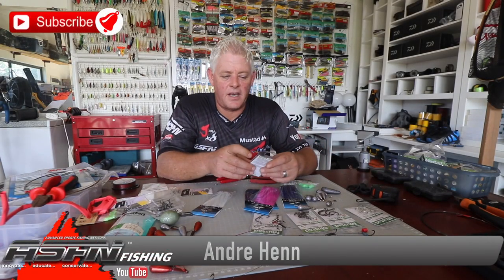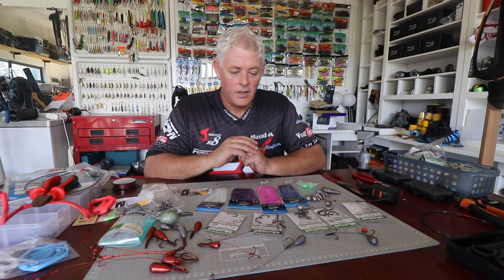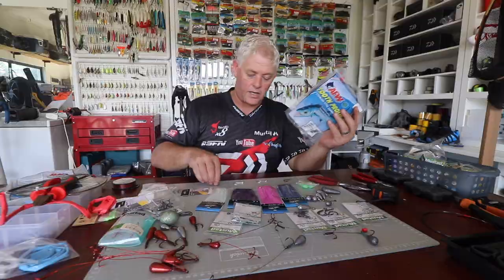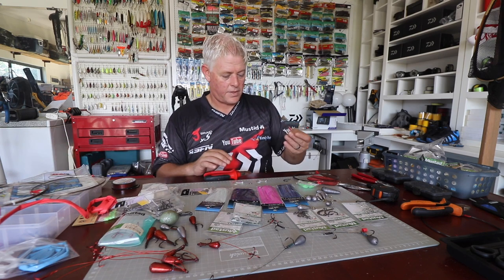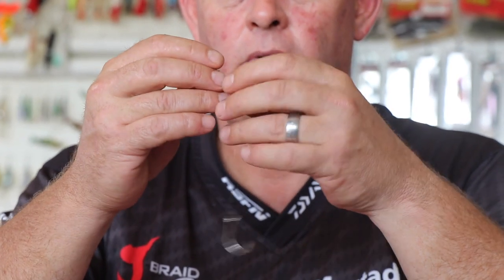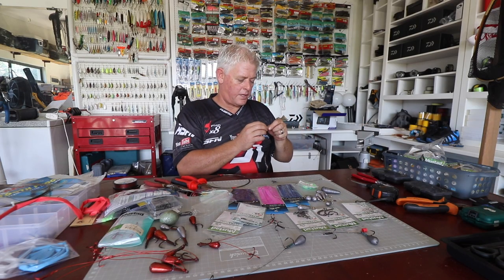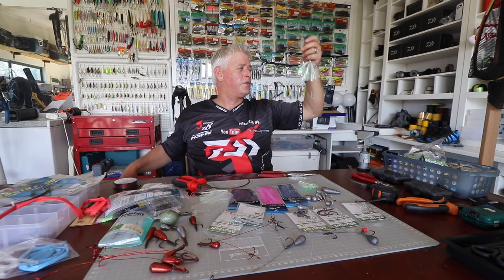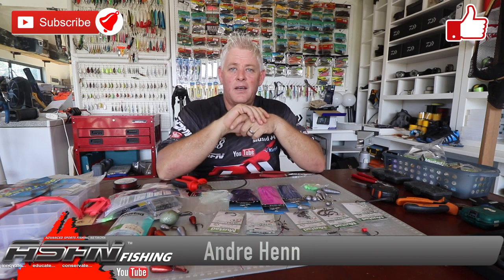Traces | Couta J Hook Release Trace